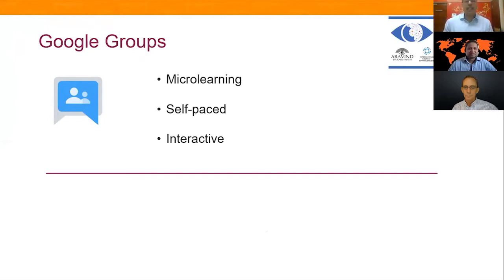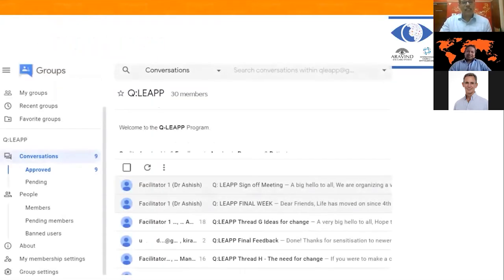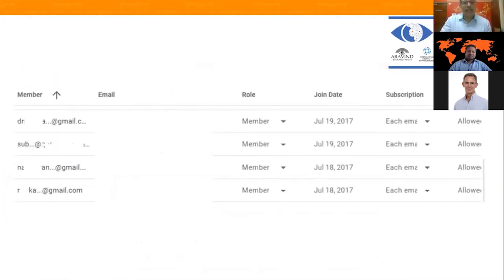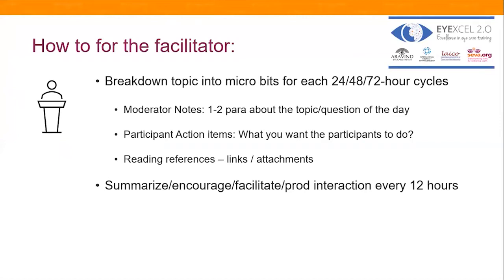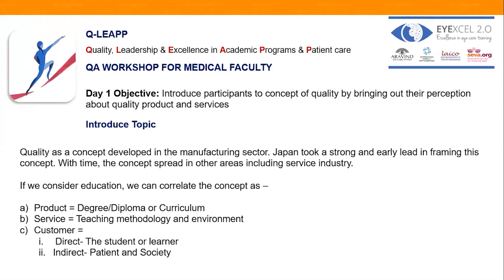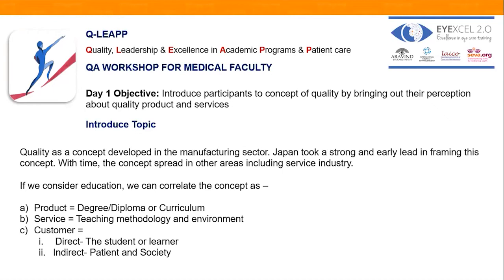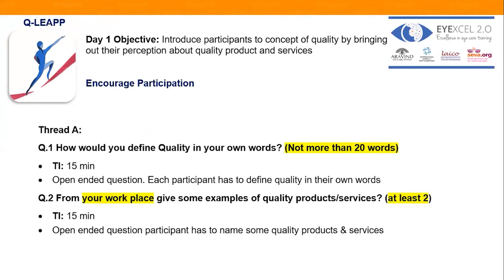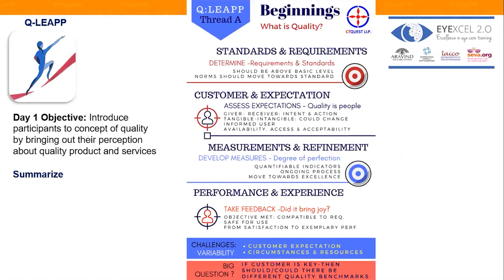Google Groups: A L & D tool for the new paradigm - Dr. Ashish Rastogi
This video was recorded as part of the Webinar EYExcel 2.0 : New Ways of Learning conducted on 28 Aug 2020.
EYExcel 2.0 is a unique programme for eye care training institutions seeking to improve effectiveness of their training programmes.